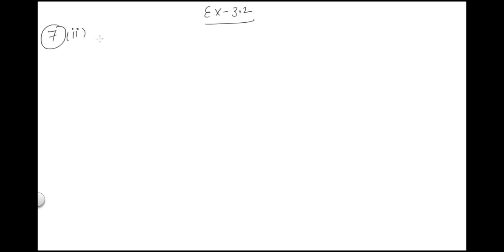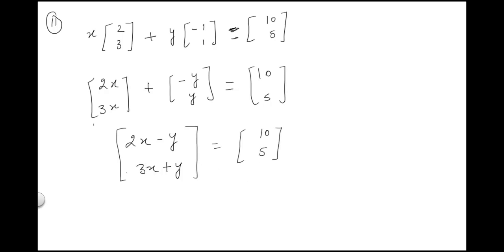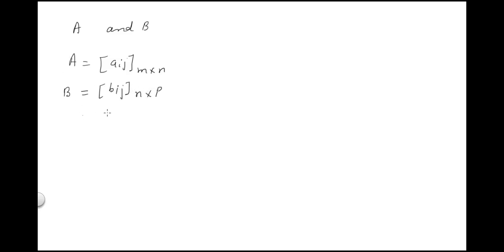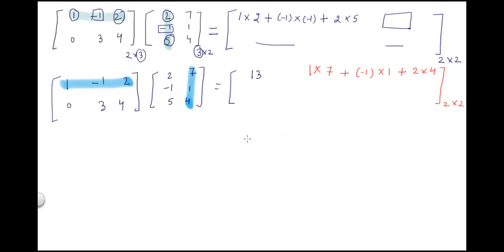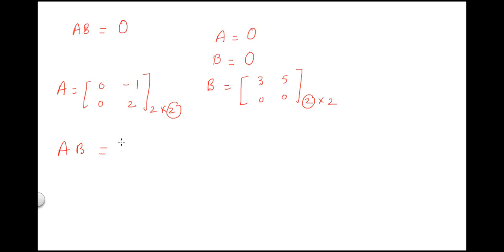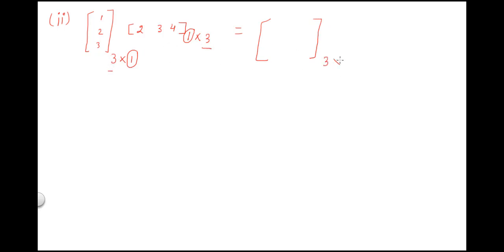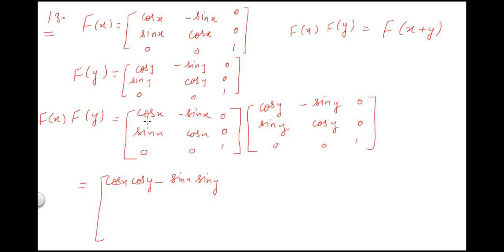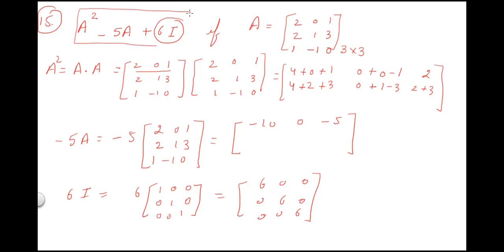CLASS 12 MATH CHAPTER 3 LECTURE 2 HW AND LECTURE 3